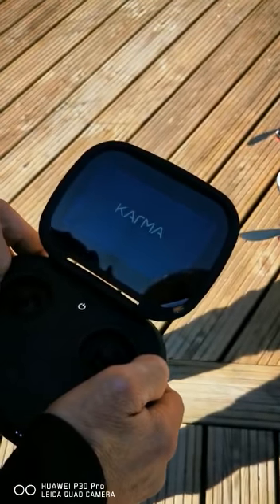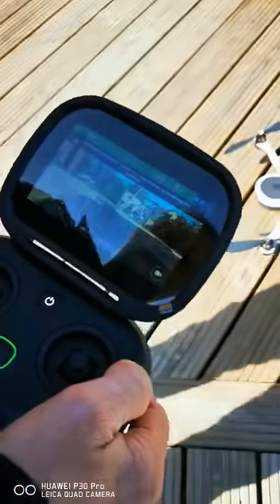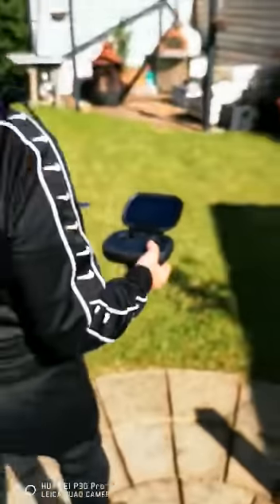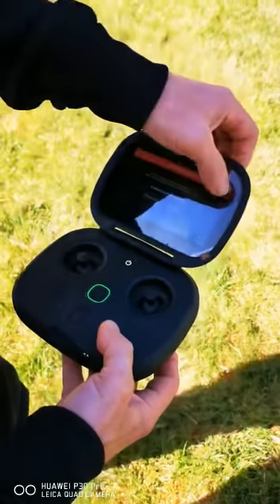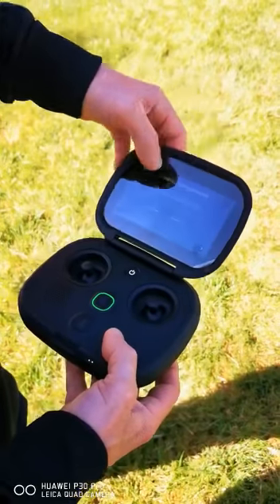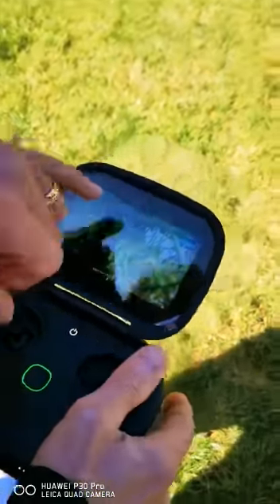15 April 2020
Karma drone failed calibration